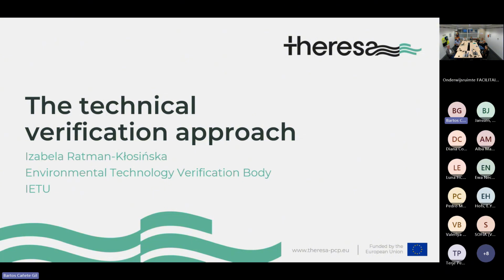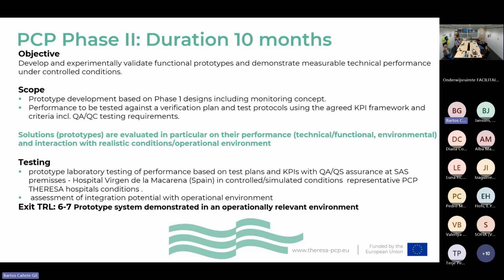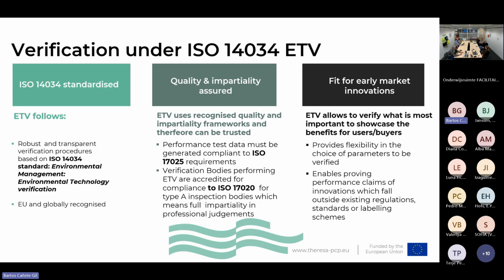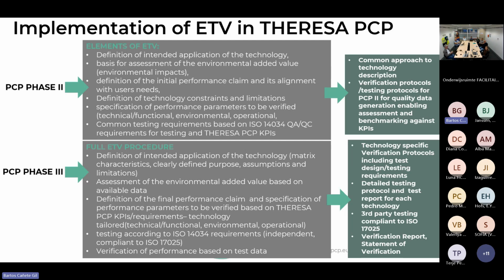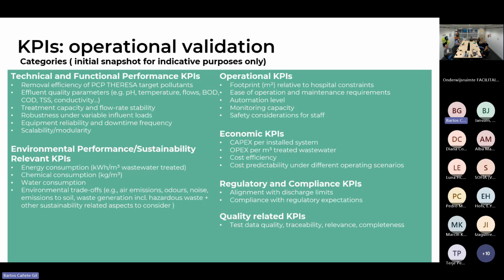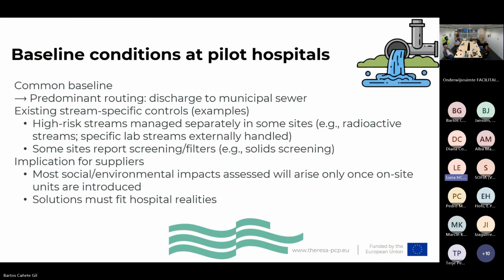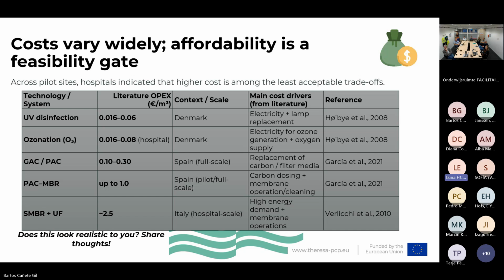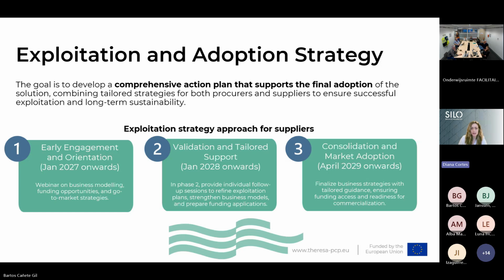Validation, verification & exploitation